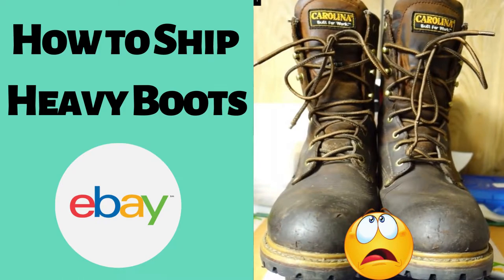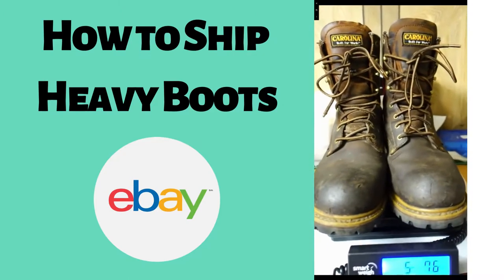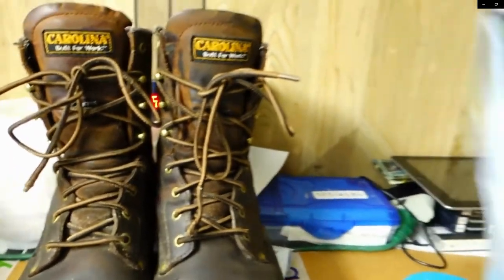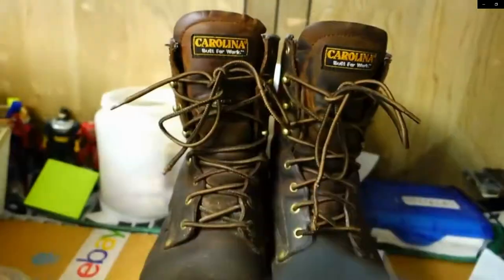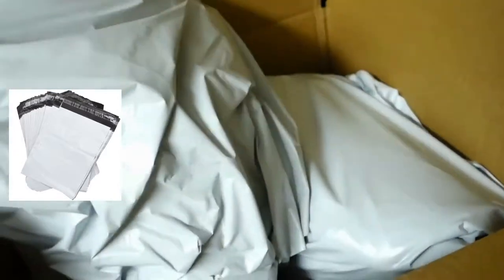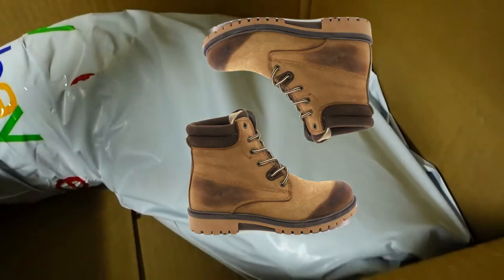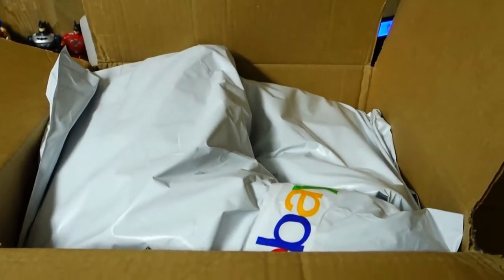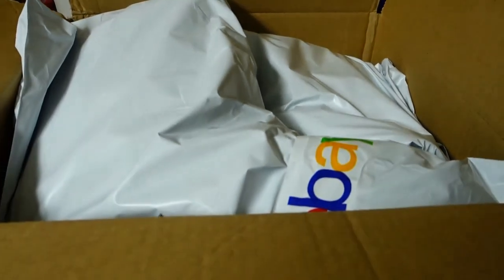How to Ship Heavy Boots for Ebay and Mercari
. How to ship heavy boots when reselling online with EBAY, Poshmark, Mercari. How to pack items. Which supplies are needed for shipping Boots? Which service to use when shipping on Ebay and Mercari? How to save money on shipping? How to pack items?

Have we helped you learn how to resell?